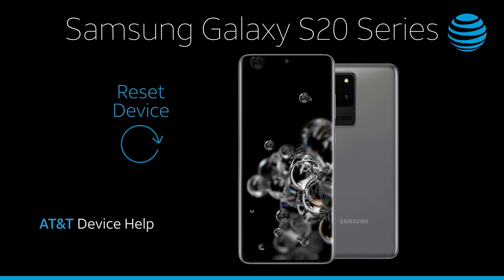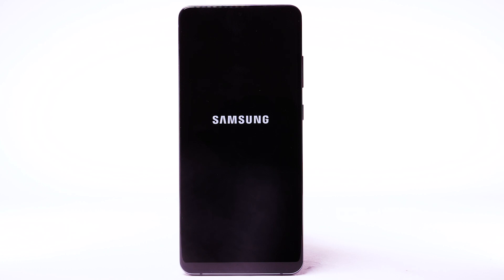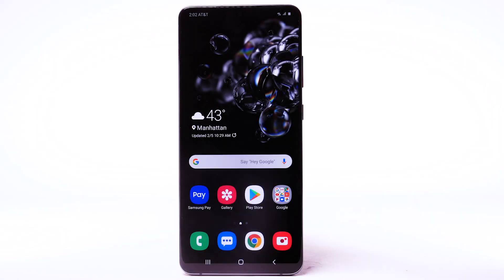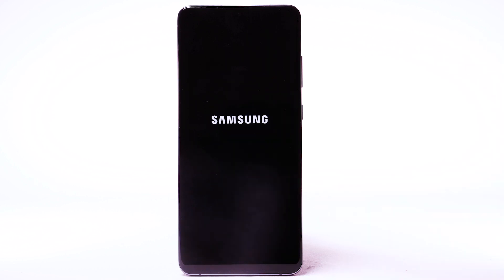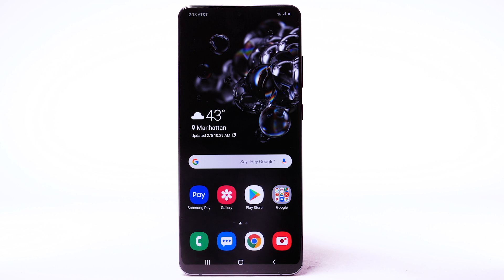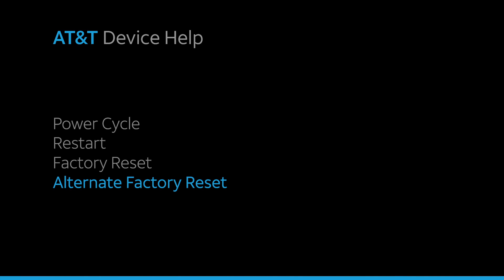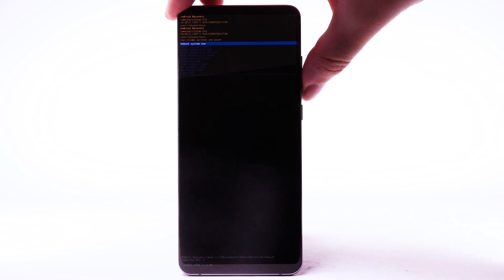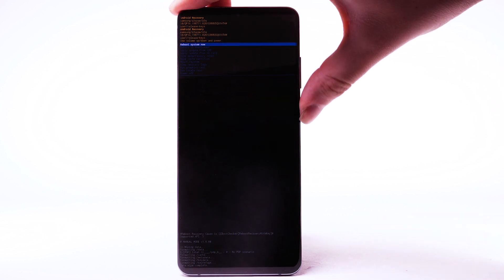Learn How to Reset device on your Samsung Galaxy S20 5G | AT&T Wireless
Learn How to soft Reset on the Samsung Galaxy S20 5G.

Reset Device.
Power Cycle:
There are multiple ways
to reset your device
if you are experiencing issues.
The first is to
perform a Power Cycle.
To turn the device off,
press and hold the Volume Down
and Side button.
You can also turn off your
device from Quick Settings.
Swipe down from the
Notification bar,
select the Power icon.
To turn the device back on,
press and hold the Side button.
The device will take
a moment to power on.
Restart:
and Side button simultaneously,
select "Restart",
Factory Reset:
It is recommended that you
backup important data
before proceeding.
The device must also be
charged to at least
"General management",
select "Reset",
Alternate Factory Reset:
If unable to perform
the standard Master reset
press and hold the Side
When the Android Recovery screen
appears,
press the Volume Down button
until "Wipe data/factory
reset" is highlighted,
and then press the
Side button to select.
Press the Volume Down button to
highlight "Factory data reset",
and then press the Side button
to begin the reset process.
displays again,
then press the
♪AT&T jingle♪